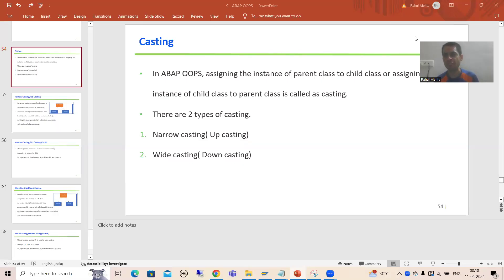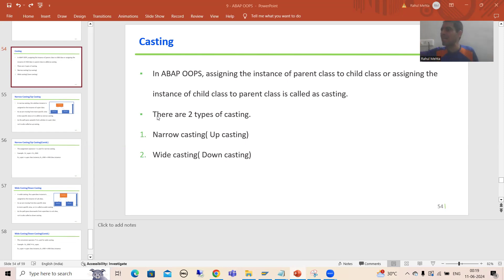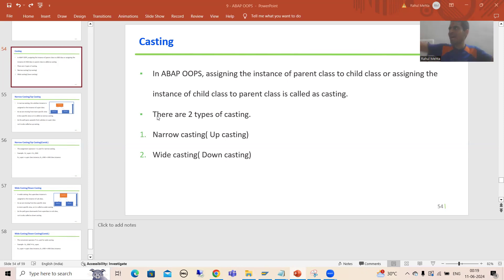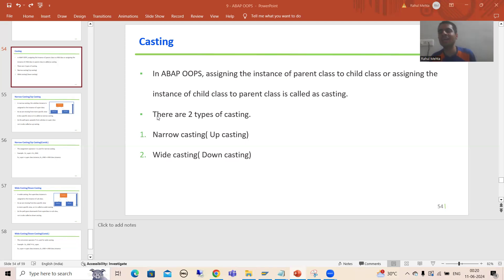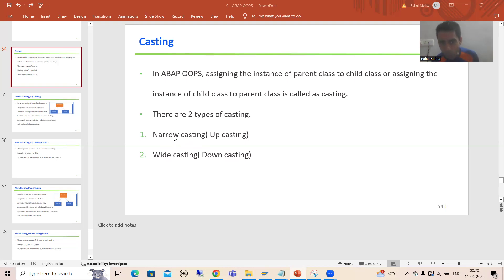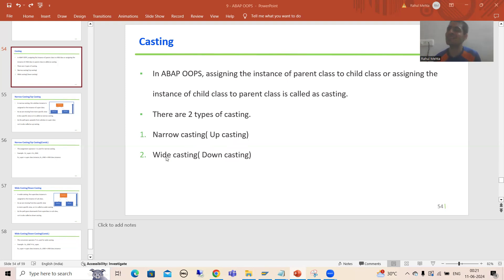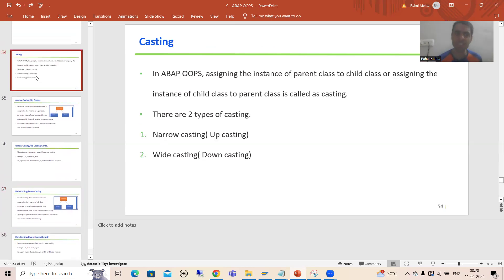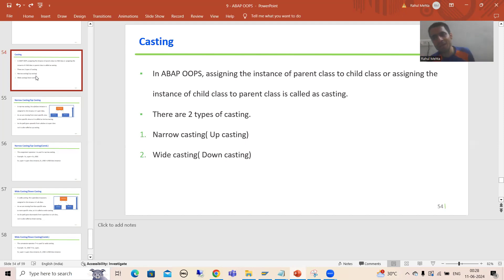135 - ABAP OOPS - Narrow Casting and Wide Casting - Introduction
-Explanation of Narrow Casting and Wide Casting.